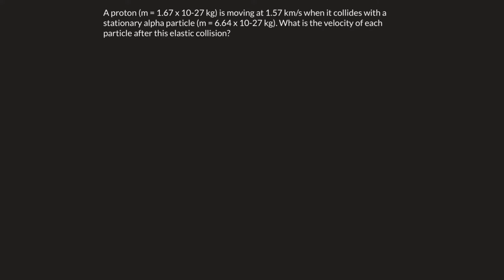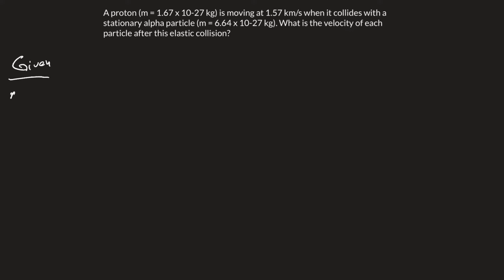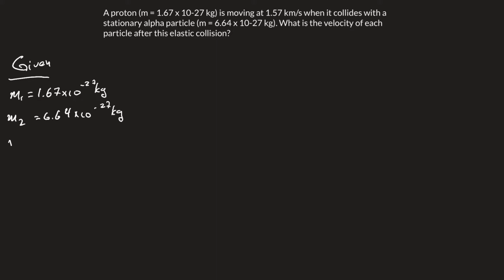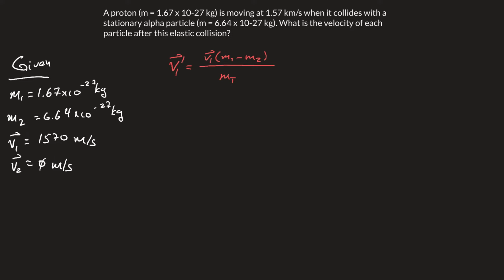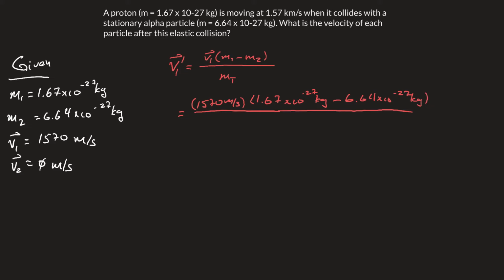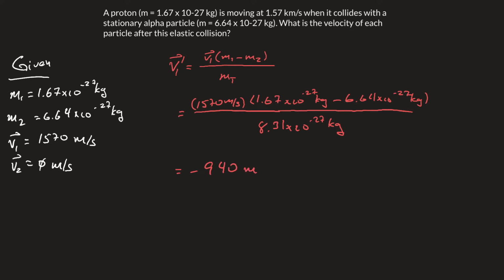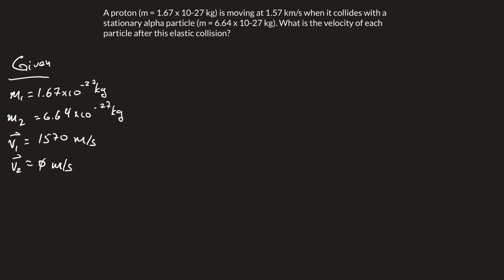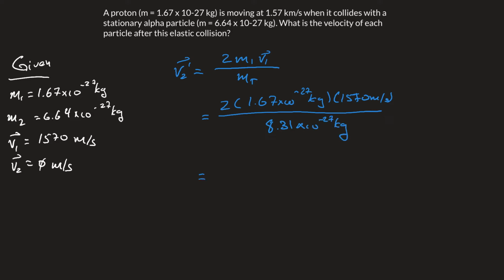Elastic Collision Ex 1 Final Velocity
Solve for final velocity for an elastic collision.